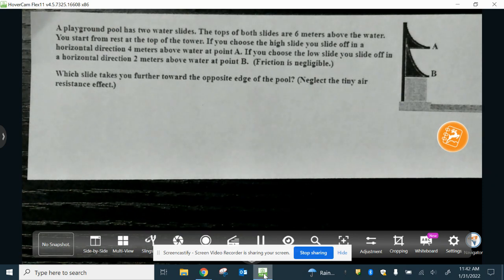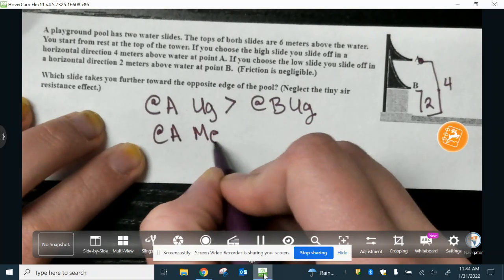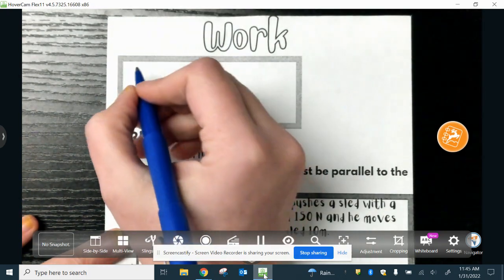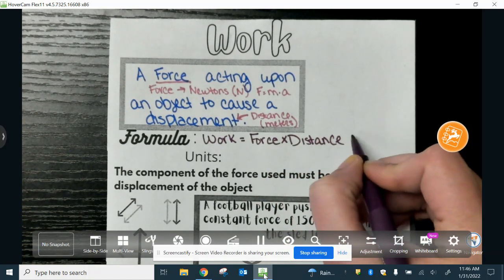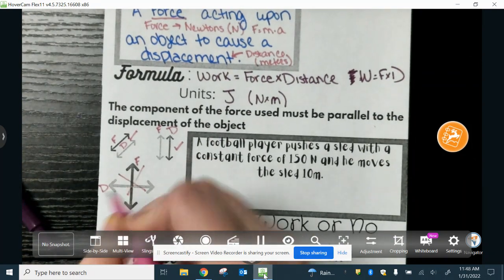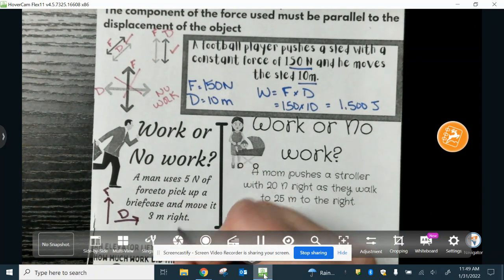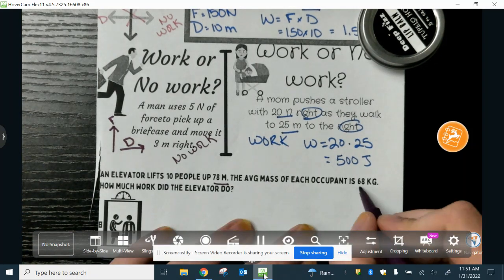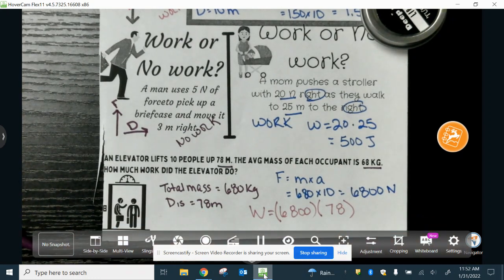Introduction to Work